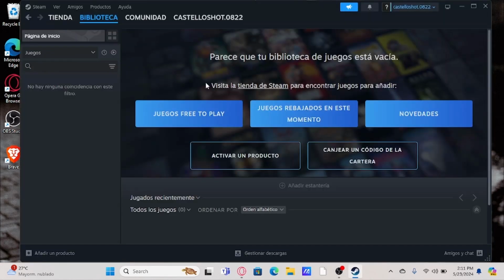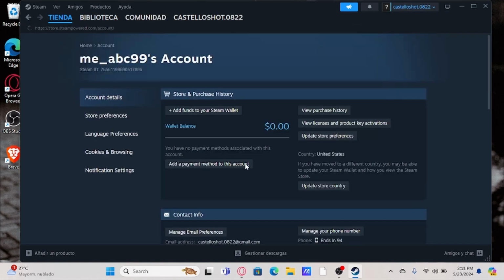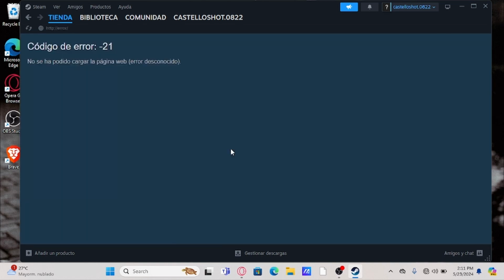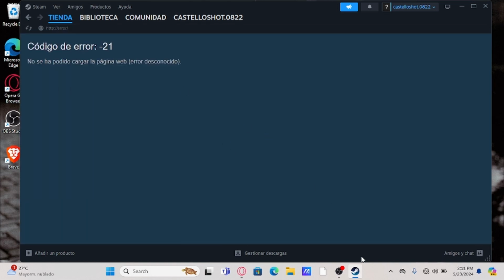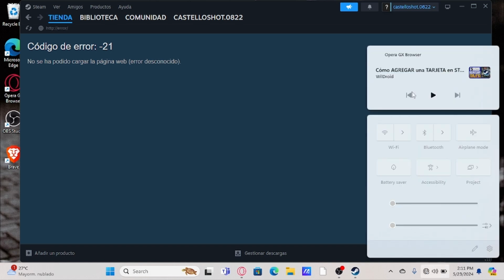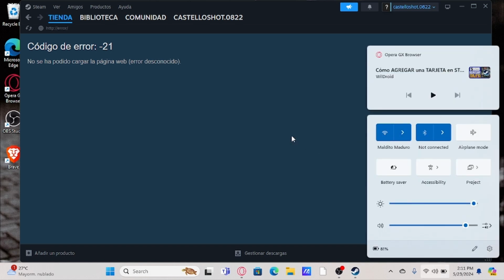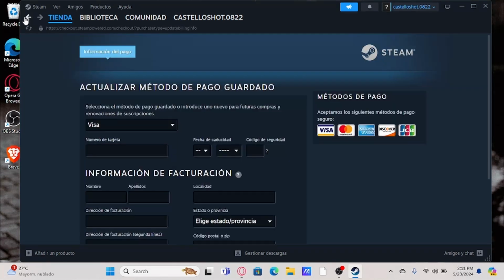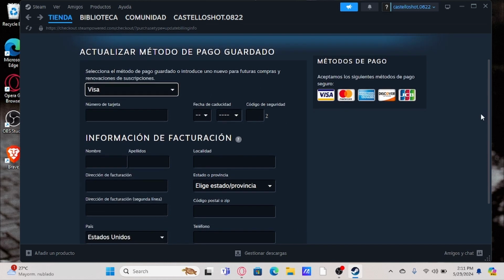How to Add Credit Card on Steam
In this video you will learn how to add credit card on steam